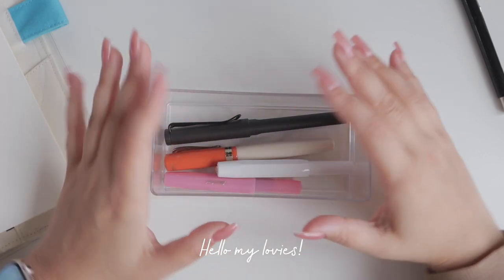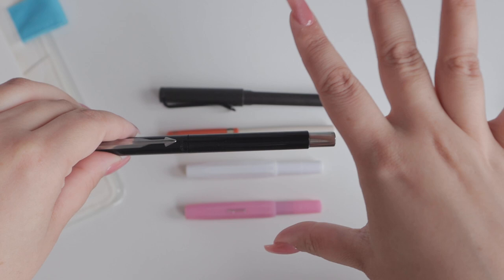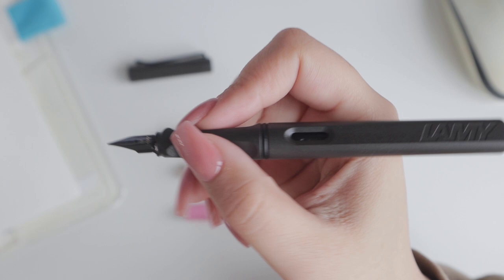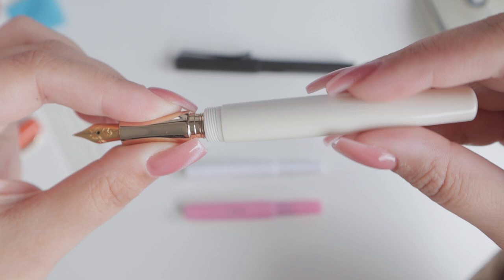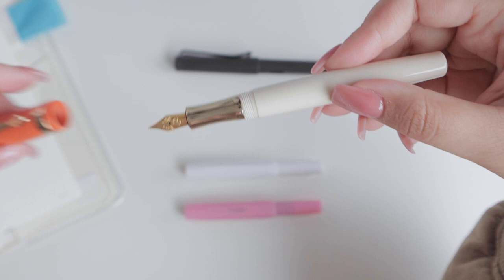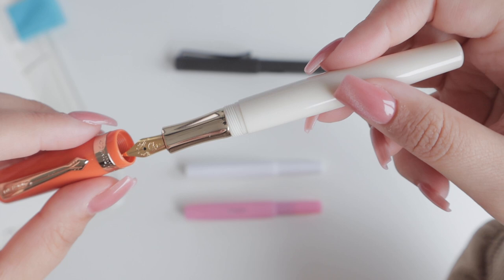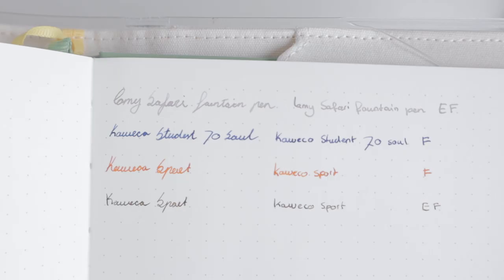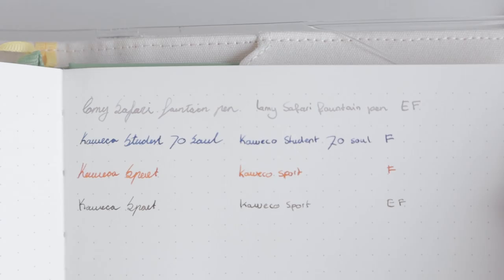My Fountain Pen Collection 2022, Lamy And Kaweco | My True Life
My fountain pen collection for 2022 with Lamy and Kaweco fountain pens.

MY GEAR 👉🏻 Canon M50 in White

Please contact media agency Bloggers and Brands if you’d like to work with me on advertorials.

Send me a (personal) note directly at . Due to the many mails I get, I only respond to requests I can actually fulfill. I usually respond within five work days due to a busy schedule.

Honesty is everything and therefore sponsored products and video's will be marked accordingly:

* PR sample given to express my own opinion about
** Product given for a paid advertorial

A sponsored video will be marked as an advertorial or a collaboration with a 'brand.' It does help me with creating revenue to keep this channel alive.